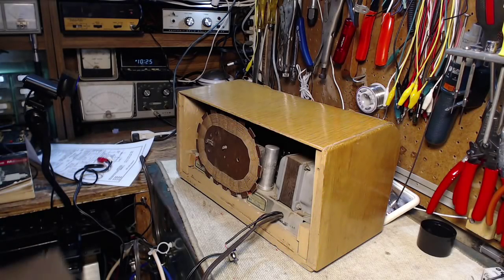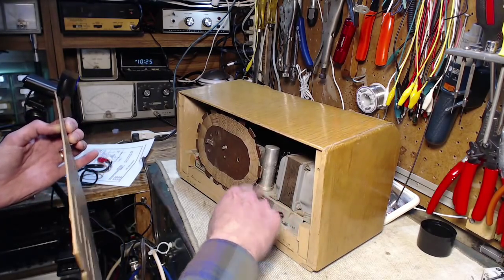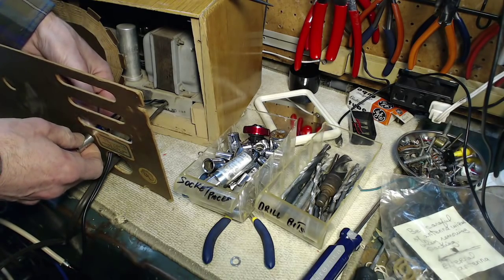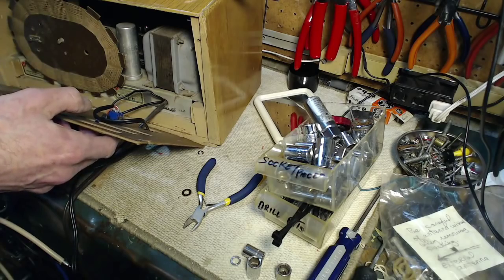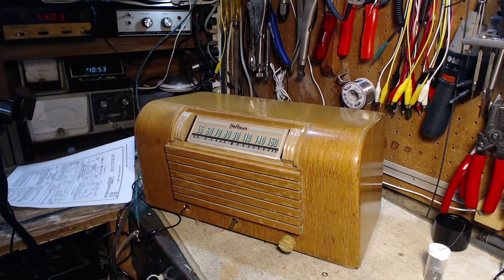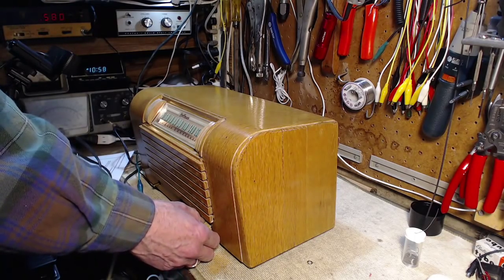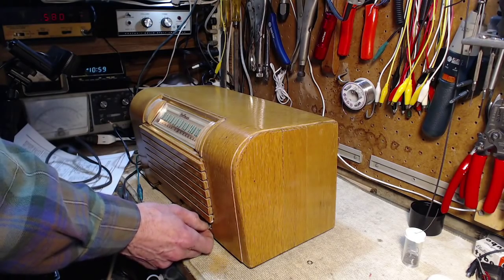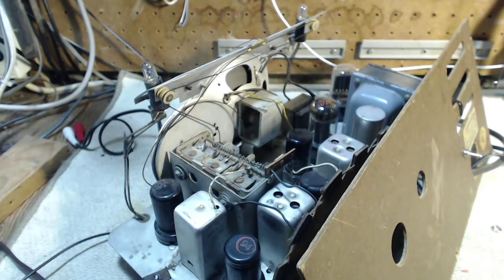Hoffman A300 Vacuum Tube Radio Video #8 - String Sting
I complete the installation of the auxiliary selector switch on the back board of the Hoffman radio.  With the chassis back in the cabinet, I have a chance to verify the dial accuracy after the alignment I did earlier.  That leaves the bad speaker as the last thing.  Then string sting.